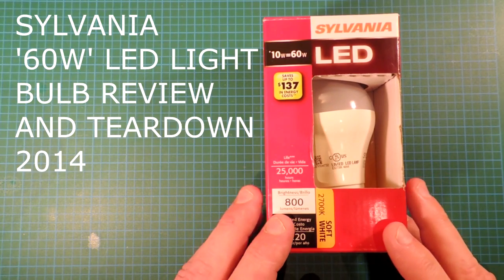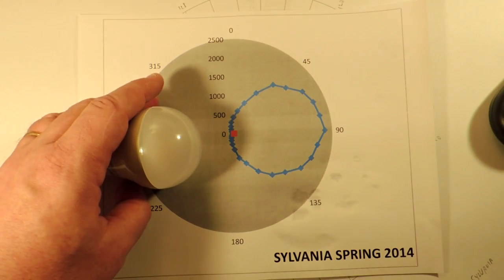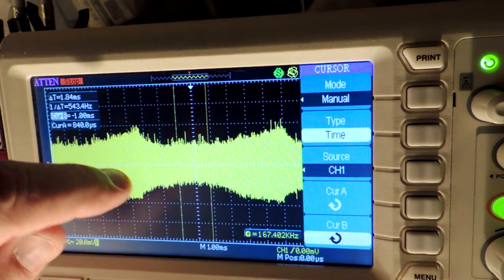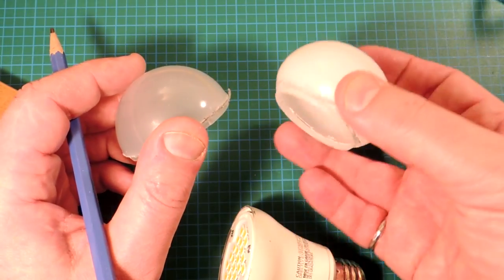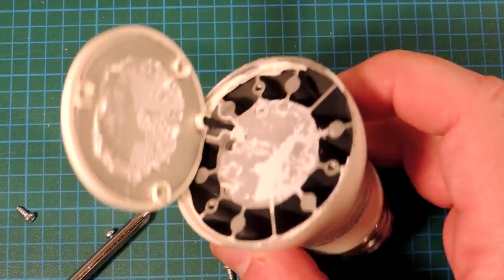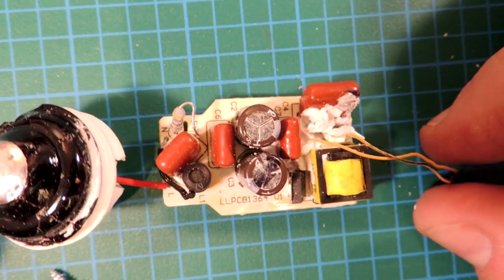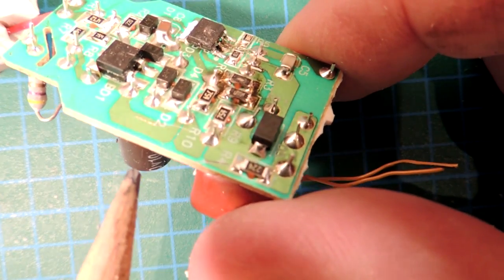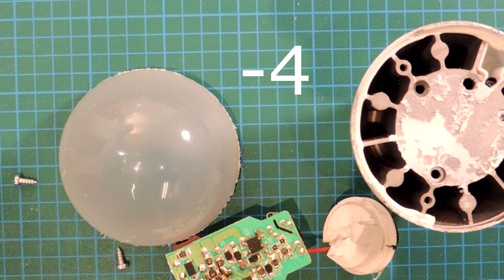Sylvania '60w' LED Bulb Review and Teardown 2014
800lm 10watt 'a' Shaped bulb.  Very directional light, unusual flicker pattern, ho-hum solder quality